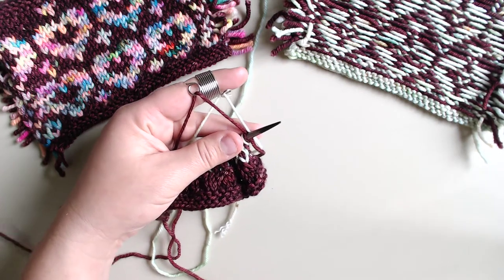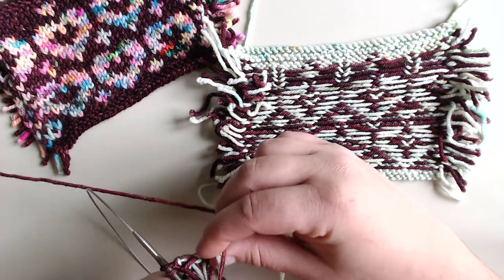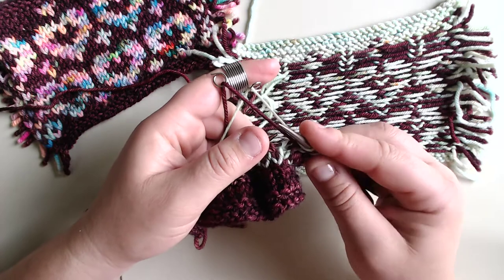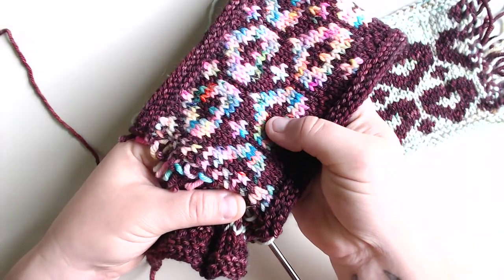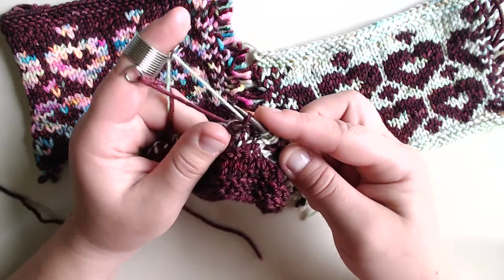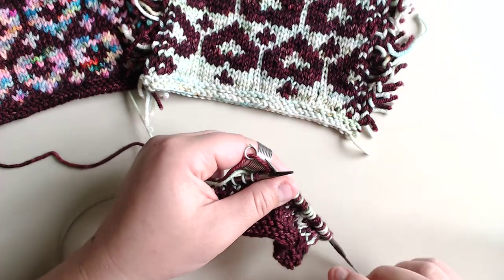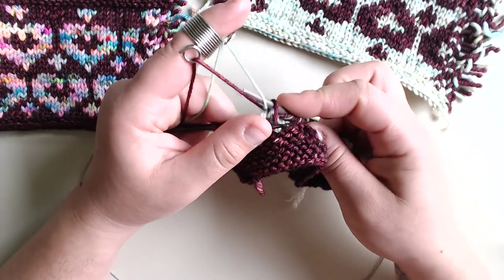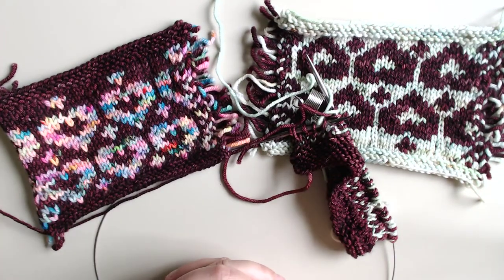Colorwork & The Norwegian Knitting Thimble Part 03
for more knitting tutorials and knitting content!

Learn to knit colorwork using my favorite tool, The Norwegian Knitting thimble!